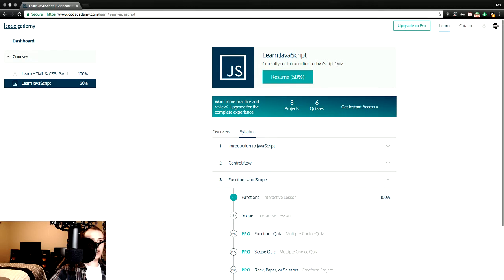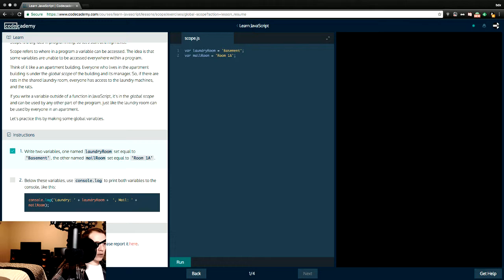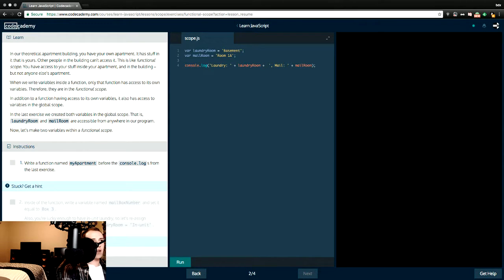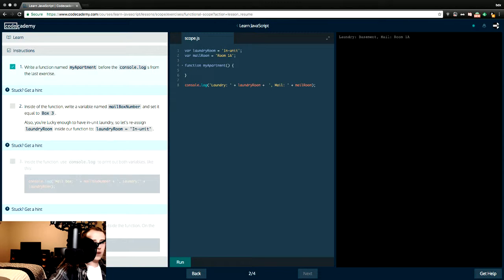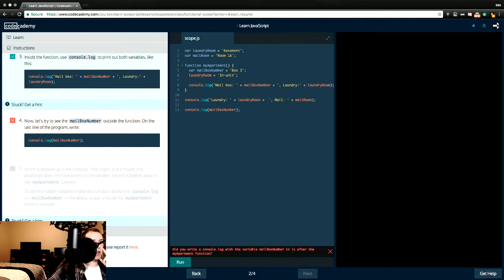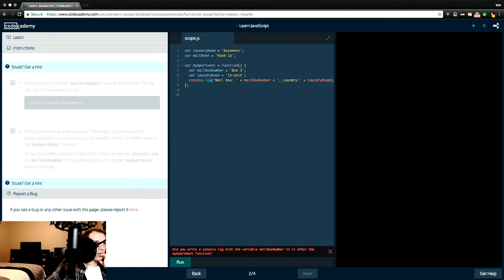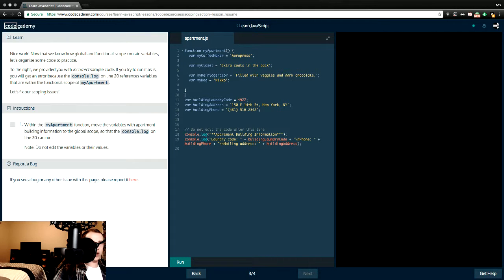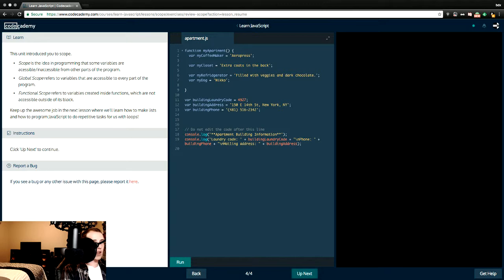Day 18 - Year of Streaming & Learning to Code